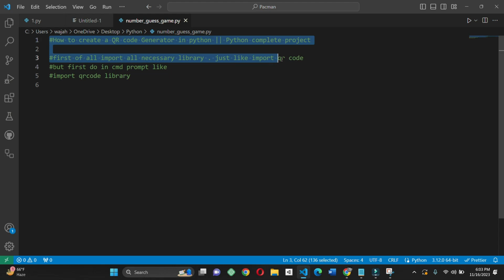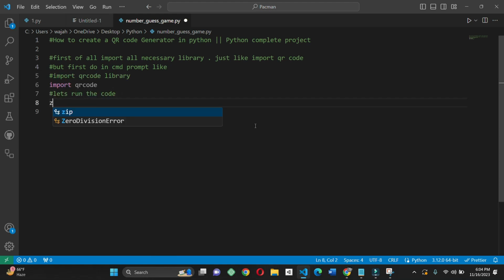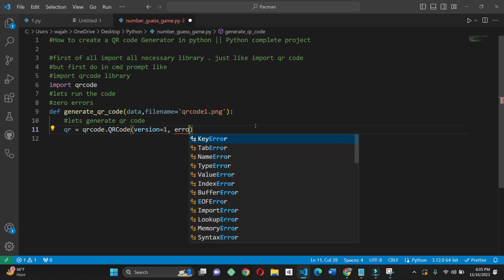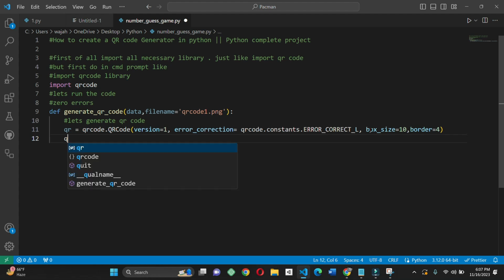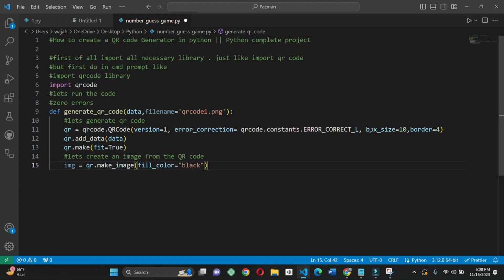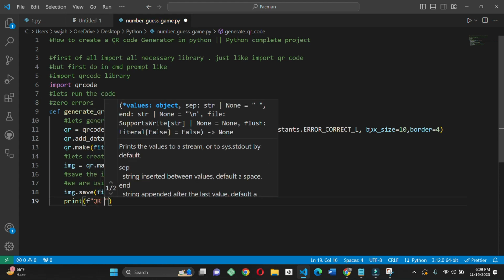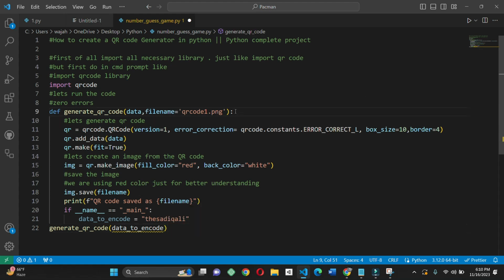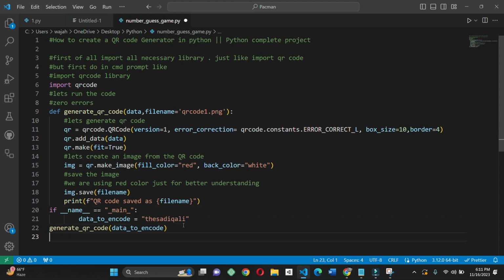How to Build a QR Code Generator in Python | Python QR Code Tutorial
00:29 --- installing a library
00:42 --- Start coding
07:16 --- QR code

Learn how to create a QR Code Generator in Python with this step-by-step tutorial! 🐍🔍 We'll use the qrcode library to build a custom QR code generator. Perfect for beginners! Python QRCode CodingTutorial ProgrammingProject PythonProject TechTutorial"